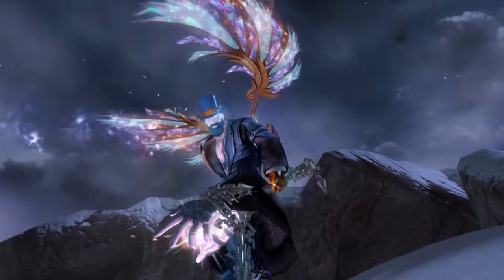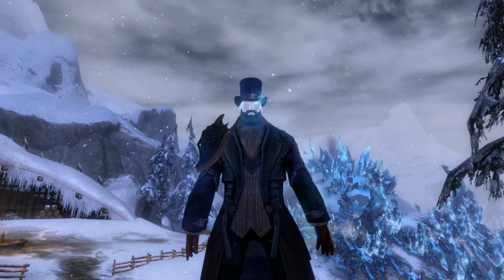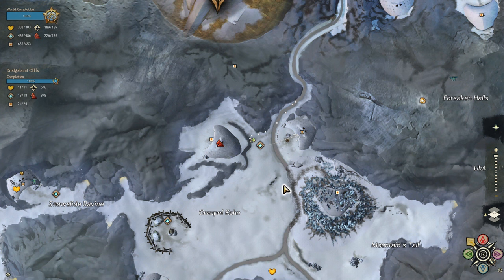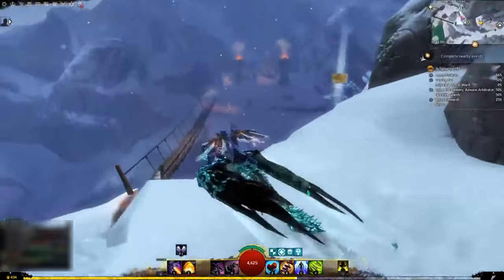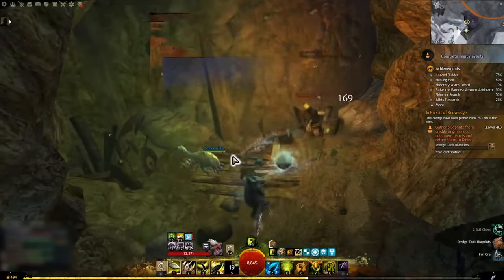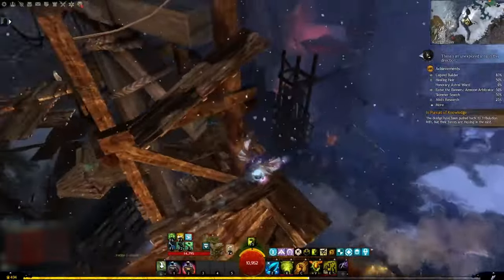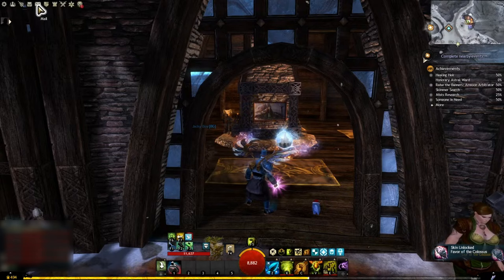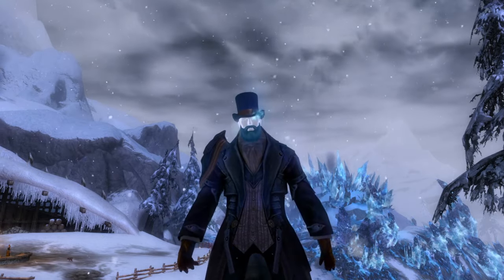🔥 This torch is an instant style upgrade and Here's How to Get It - GW2 Favor of the Colossus guide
🔥🔥🔥 Hello, dear friends! In this Guild Wars 2 video, I'll show you how to obtain another amazing-looking weapon from the Design-a-Weapon Contest held by ArenaNet back in 2017. This time, we'll explore the actual winner of the contest – the torch known as Favor of the Colossus.🔥🔥🔥

Do you want to help me grow the Channel?

Other Guild Wars 2  Guides:
I Never Knew this Great Sword Existed and This is How You Can Get it - GW2 Eclipse Guide